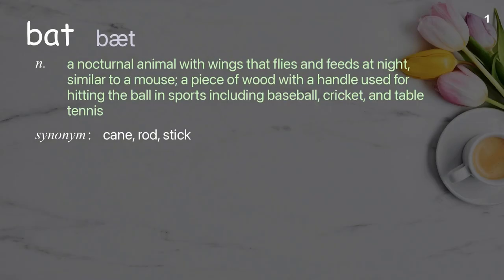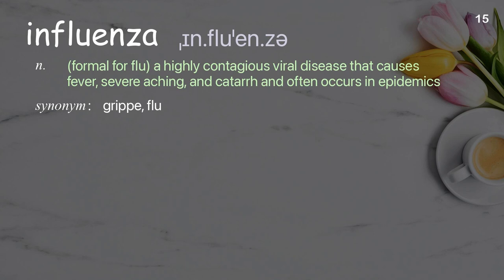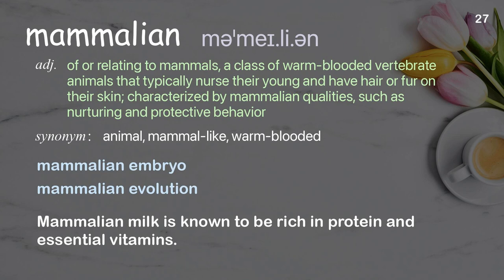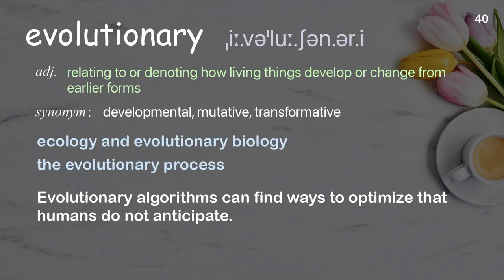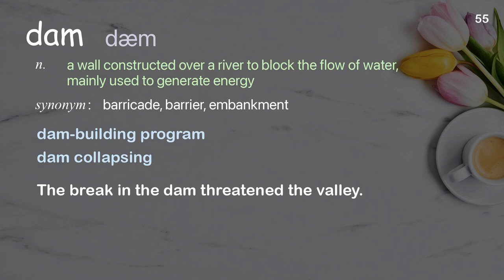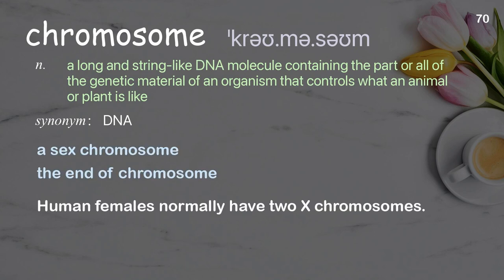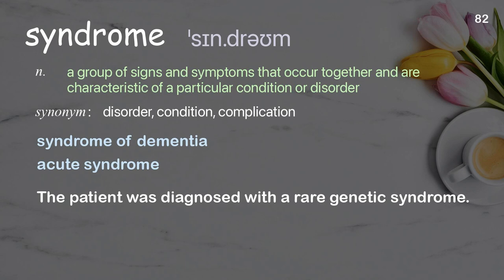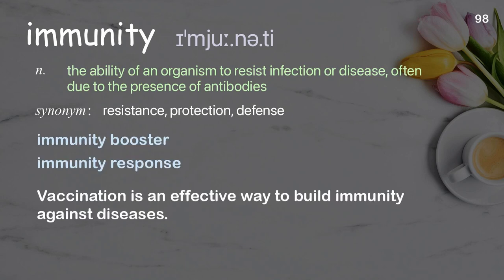98 Academic Words Ref from "Arinjay Banerjee: Why bats don't get sick | TED Talk"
■PLEASE NOTE

■Reference Source
Arinjay Banerjee: Why bats don't get sick | TED Talk